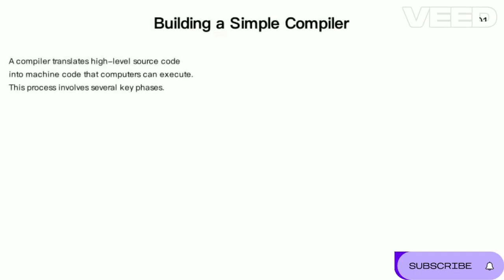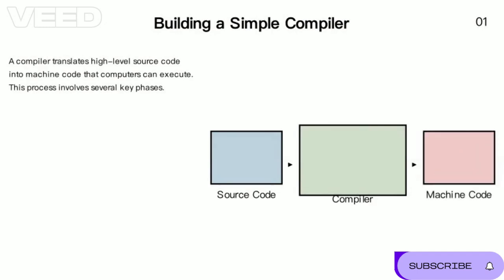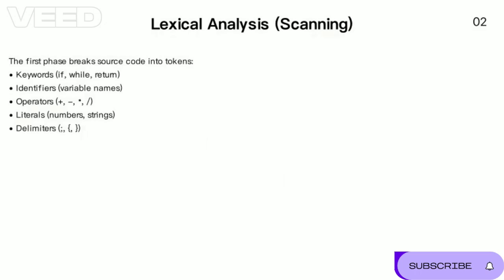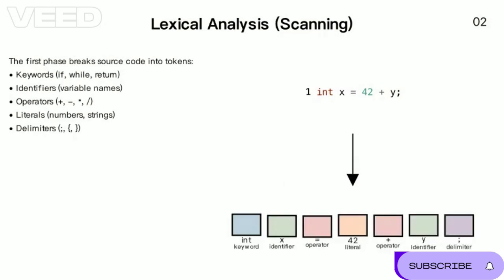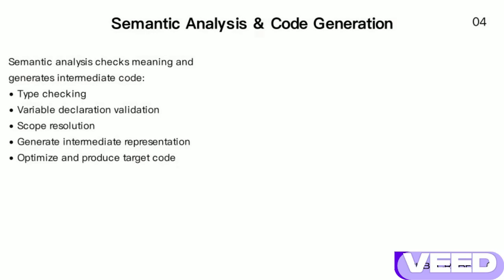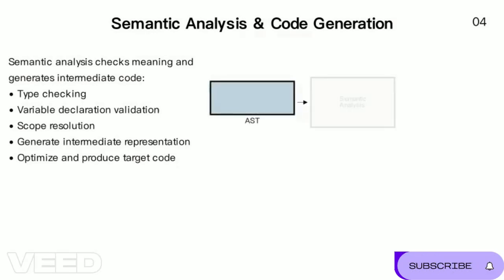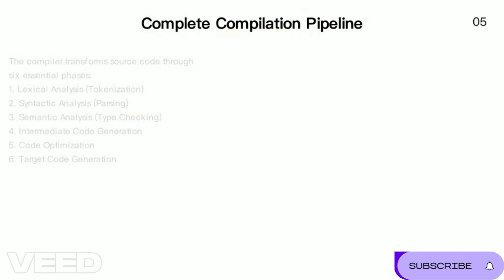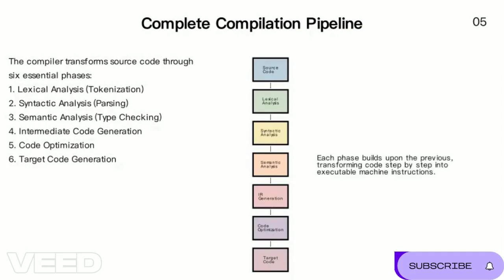Building a Simple Compiler | How Programming Languages Get Translated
Ever wondered how high-level code like Python or Java gets translated into machine-understandable instructions? In this video, we’ll break down the process of building a simple compiler step-by-step. Learn how compilers work, what lexical analysis, parsing, and code generation mean, and how source code is transformed into executable code.

Lexical Analysis

Syntax and Semantic Analysis

Code Generation

Whether you're a beginner in computer science or brushing up on compiler design for interviews, this is your ultimate beginner-friendly guide.